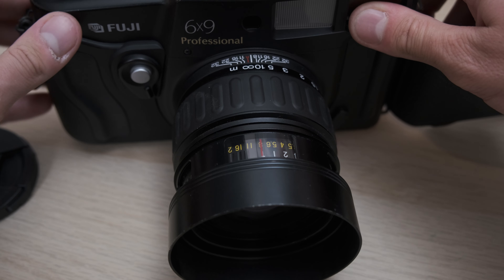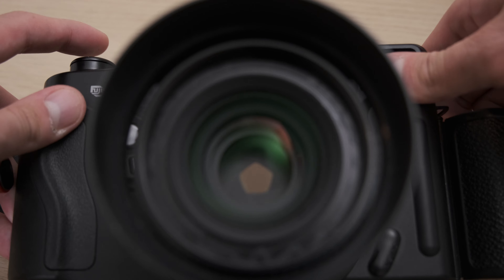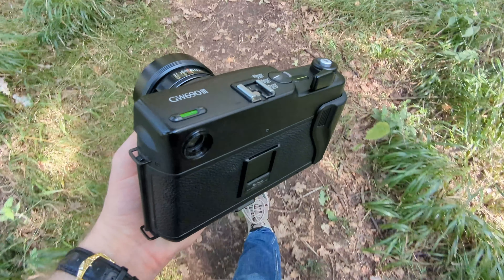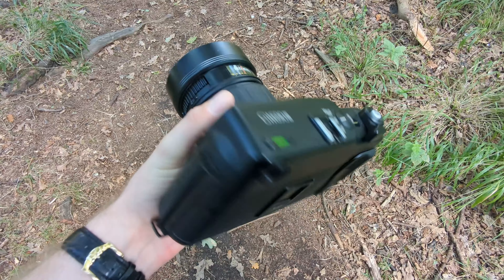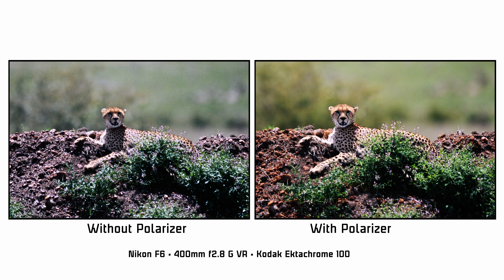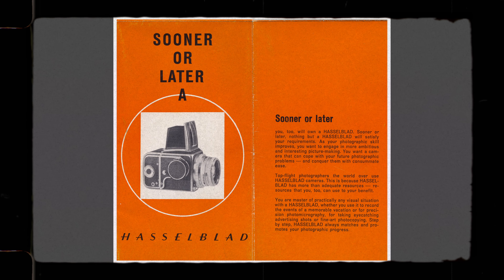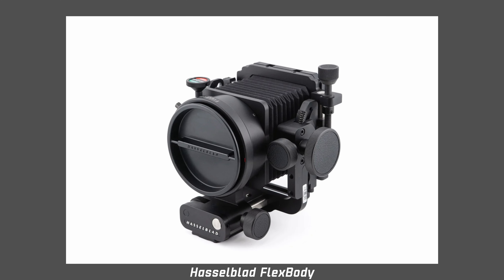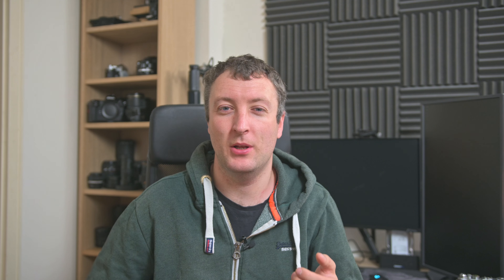Cameras I sold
I sold a few nice cameras recently. I must atone with a video.

The Gear

Chapters:

00:00 Intro
00:18 Camera 1
03:32 Camera 2
06:51 Camera 3
08:40 Outro
09:24 Fun Stuff